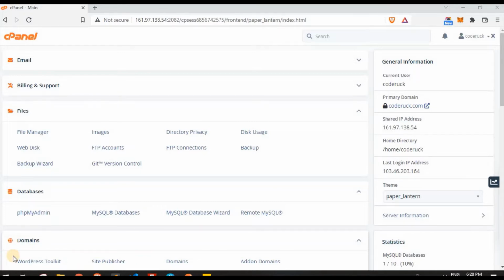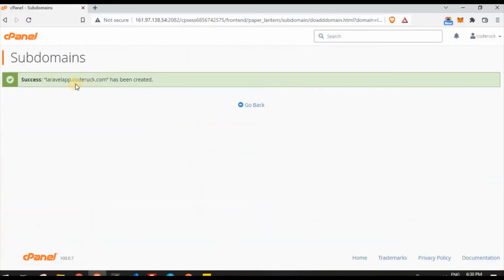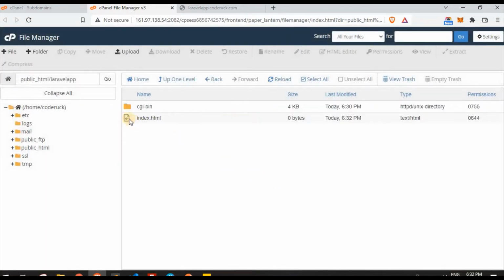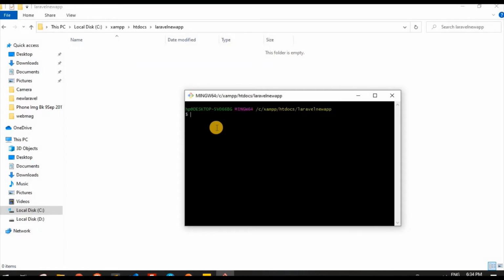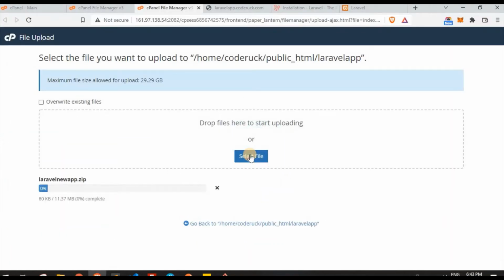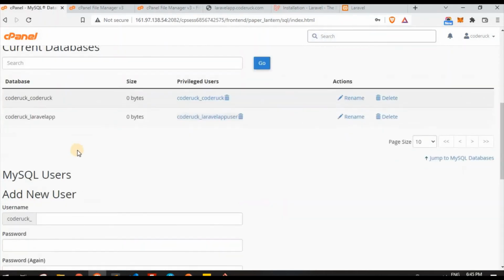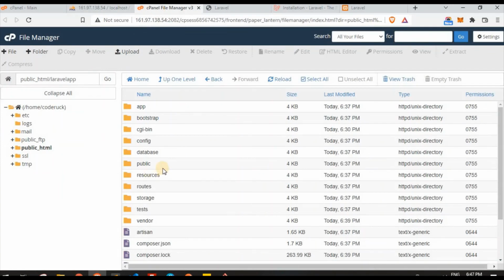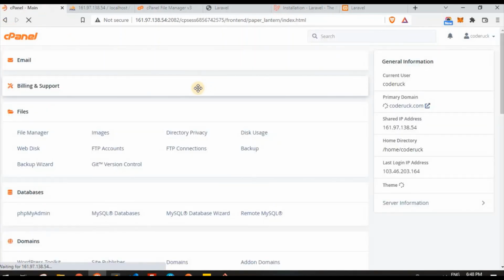How to create sub-domains in your hosting.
Create SubDomains in your hosting Cpanel
And Upload your laravel application.